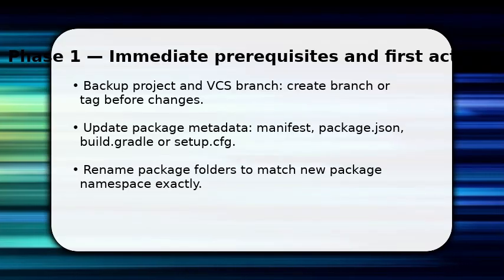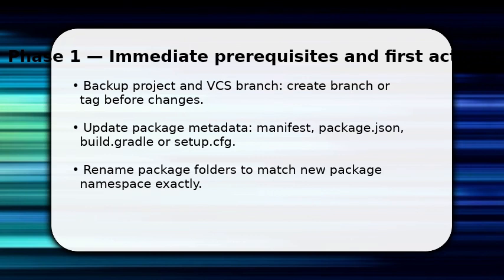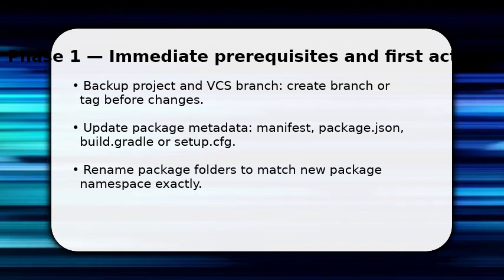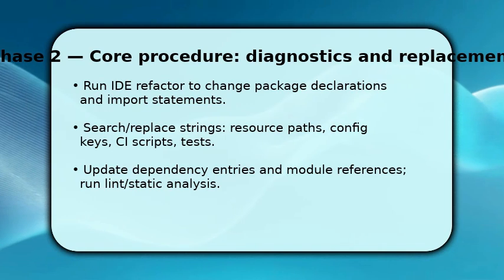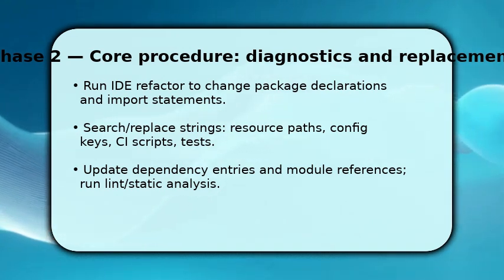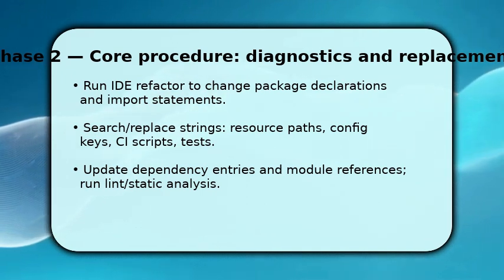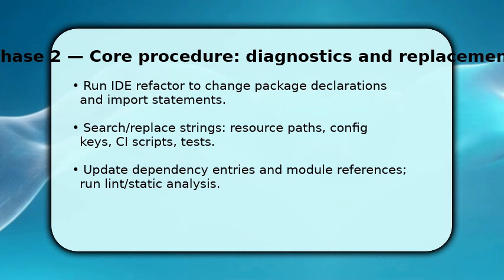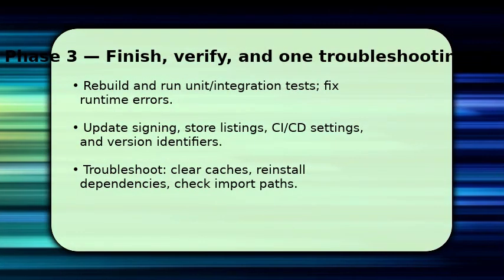How to Change Package Name - Easy Guide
How to Change Package Name - Easy Guide | 🔒 Surfshark VPN Deal — Stay private and secure. $1.99/mo + 3 Months Free ▸

Dive into the world of Android development as we guide you through changing your package name with ease. This step-by-step video will cover essential tips and tricks to ensure a smooth transition, helping both beginners and experienced developers alike.

change package name, Android development, package renaming, Easy Guide, Steps guide,